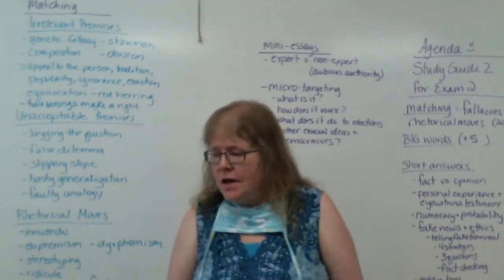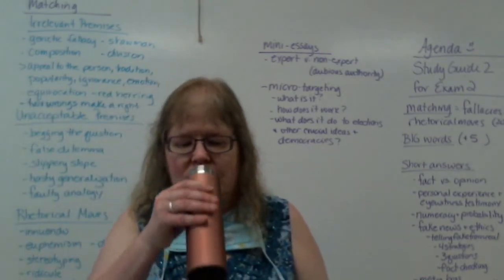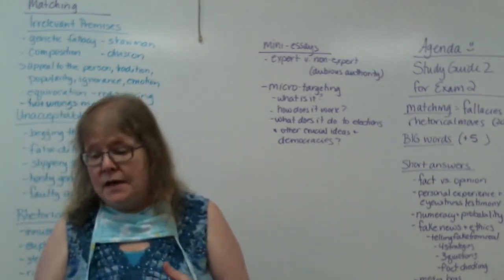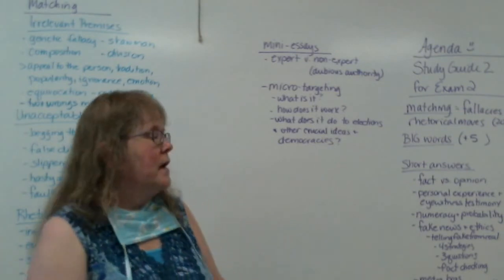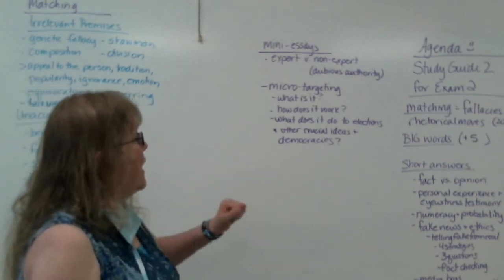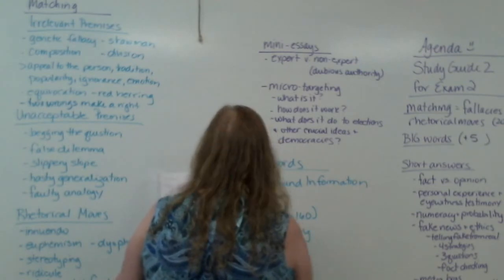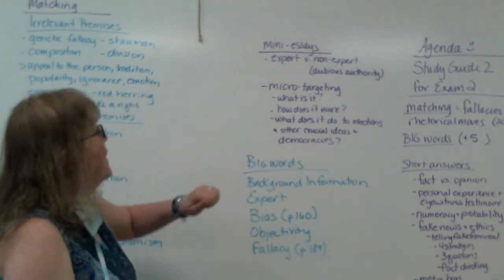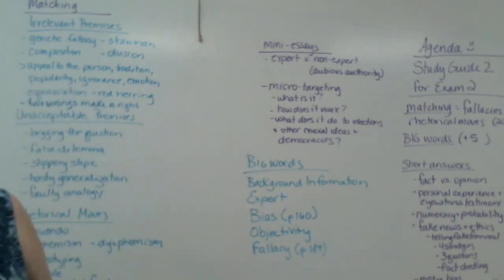POCT7 Study Guide 2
This one walks through the second exam of the term--covering chapters 4, 5, & 6.